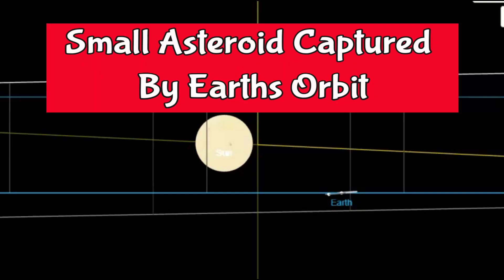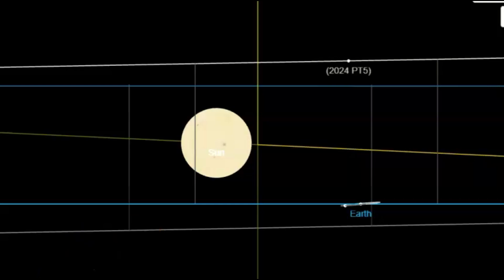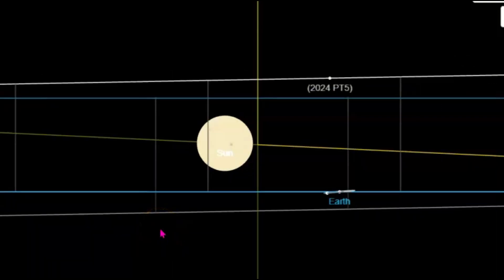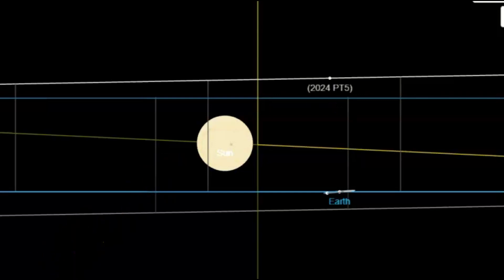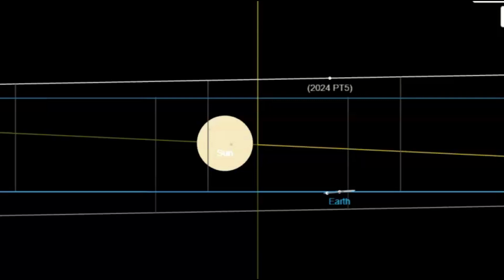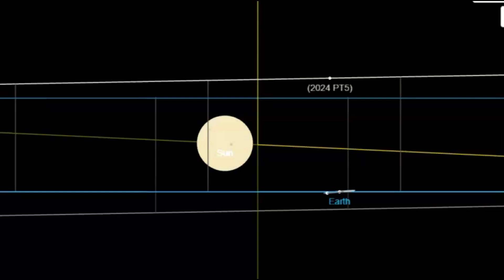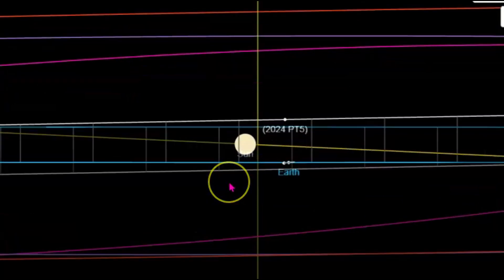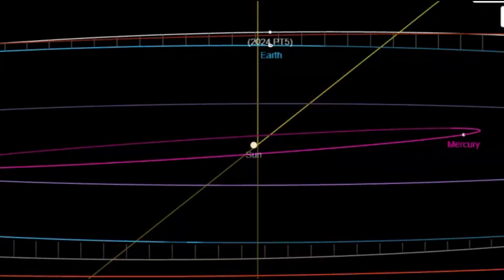Small Asteroid Captured By Earths Orbit, To Hang Around For Almost 2 Months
So where did it come from? Is it a piece of our own moon? Where will it end up?

MaryGreeley News777